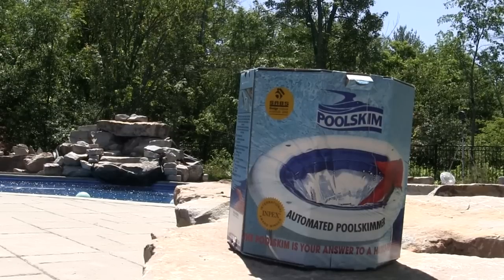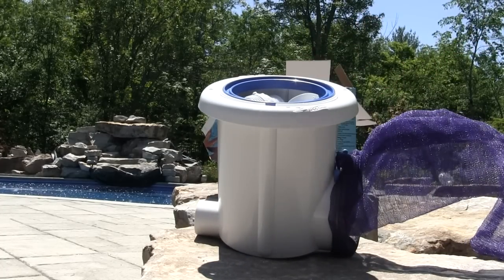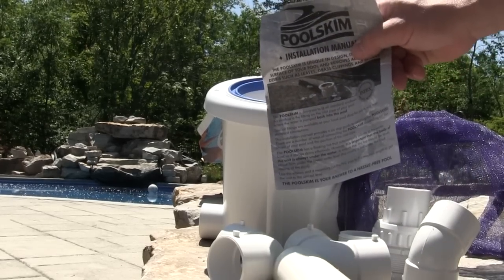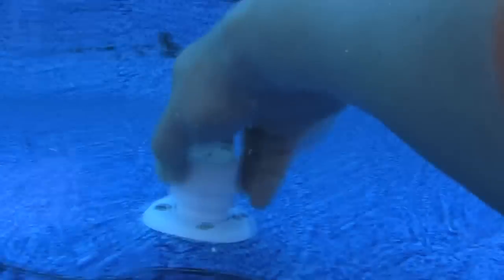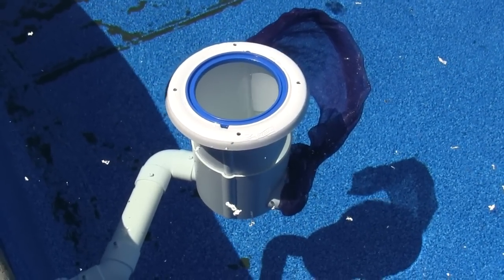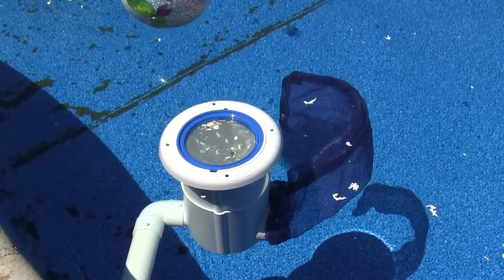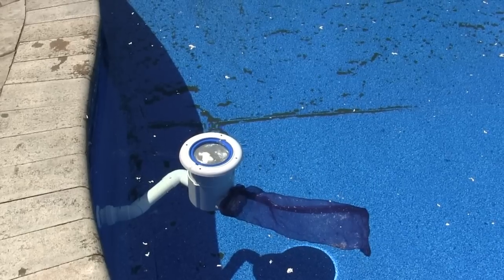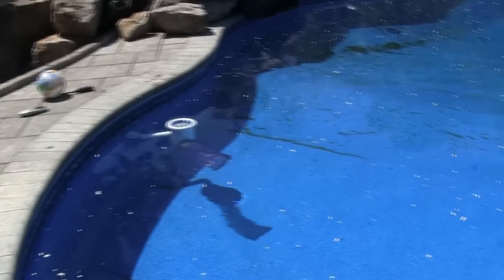PoolSkim Automatic Pool Surface Skimmer Installation with Timelapse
With the very heavy pollen seasion this year, we decided to invest in a PoolSkim Automatic pool skimmer to help clear out the surface debris from our newly installed pool (please note it is not 100% clean and open yet as there is still construction going on in the backyard).

The video includes a brief unboxing, and the only tool required is a Phillips head screwdriver.  The assembly was fast once I finished reading the manual and you can see the time from opening the box to operation was quite fast.

I was quite surprised at how quickly and well it started working, and I was quite pleased that it was not overly loud.

This will certainly reduce the time with the pool leaf rake and pool surface debris net, and it's claim is it reduces the time the creepy crawly needs to run (in fact it also mentions you may want to remove the Pool Skim when the pool vacuum is running).